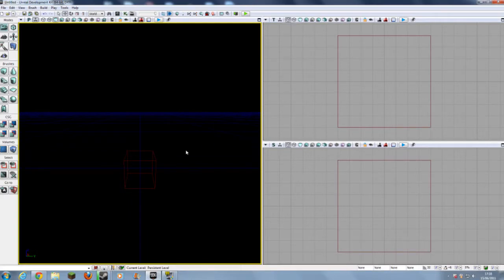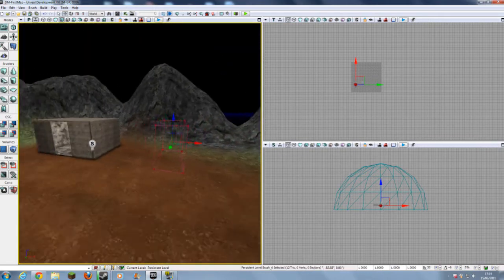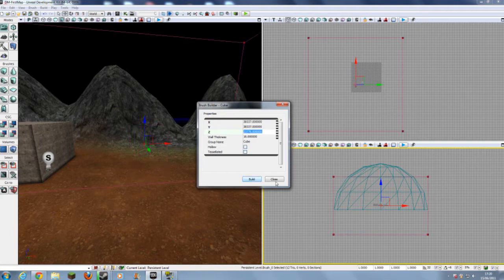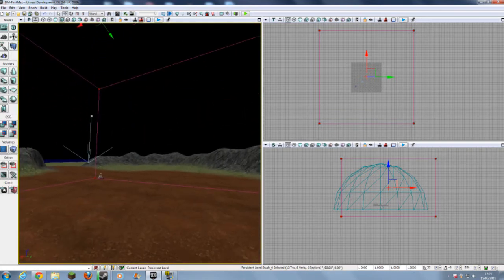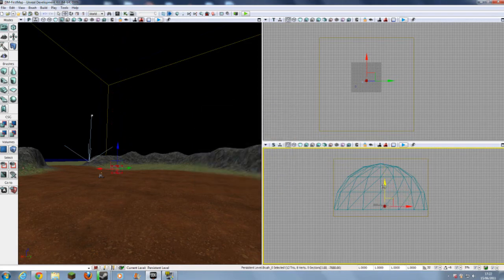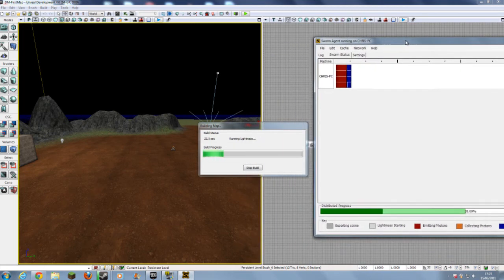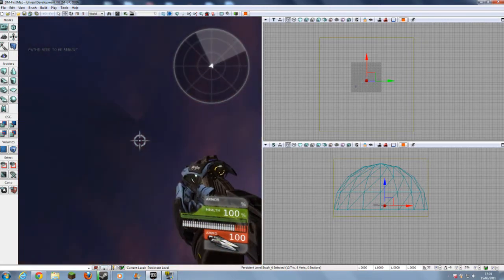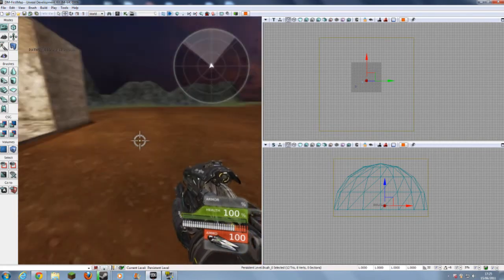UDK Tutorial: How to Make a Game Part 4 HD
Watch in HD. The Fourth in the series on how to make a game in UDK. This video covers adding a LightImportanceVolume to your map allowing for greater detail in light rendering your map.
Throughout the tutorial series I'll show you how to make a game needing nothing but the basics.
Remember to save your map with the Prefix DM- for the purposes of the Tutorial.